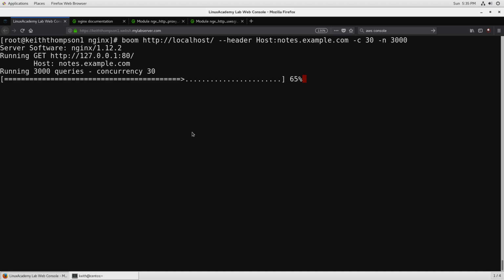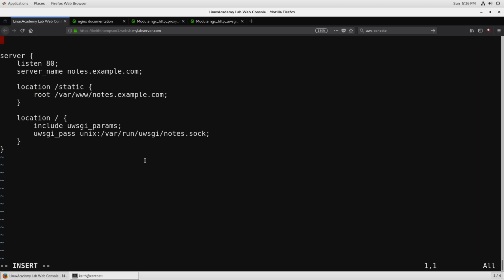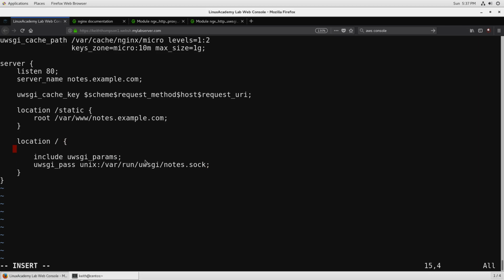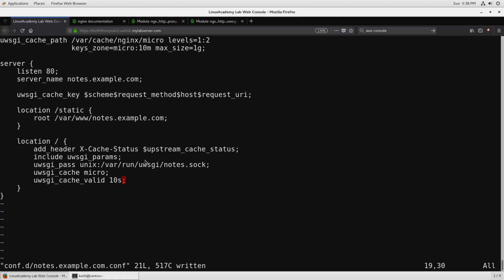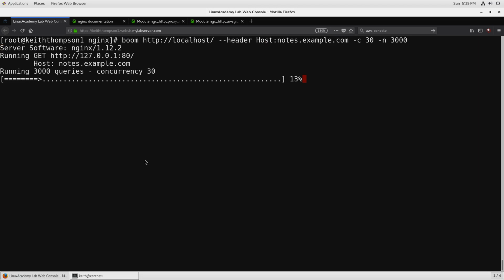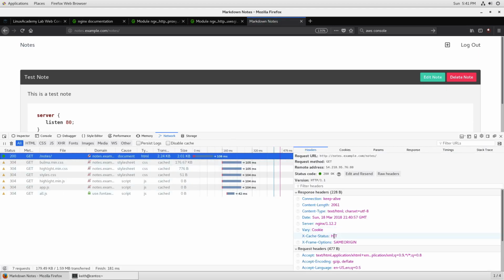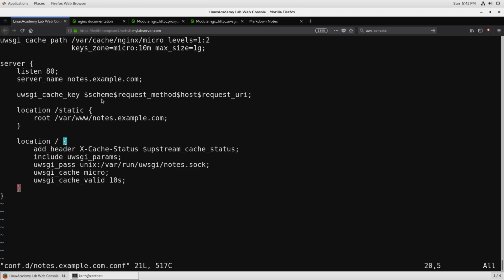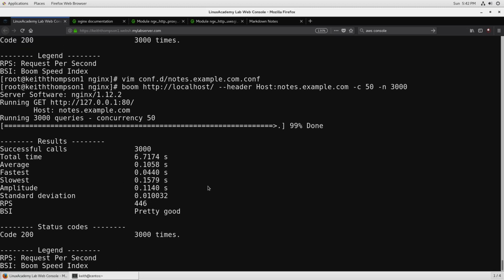9 Microcaching for Non Personalized Dynamic Content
9 Microcaching for Non Personalized Dynamic Content